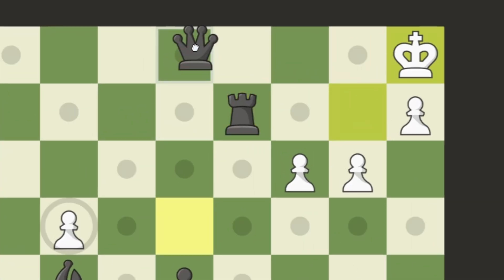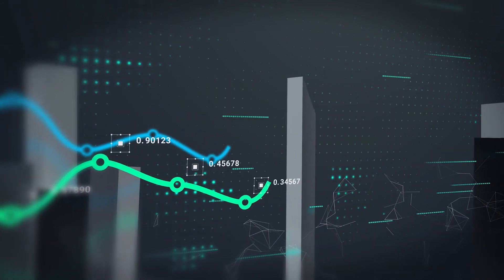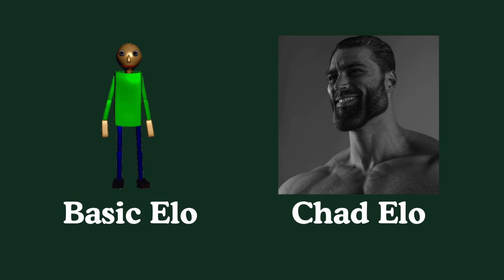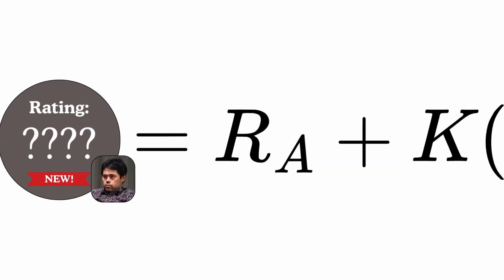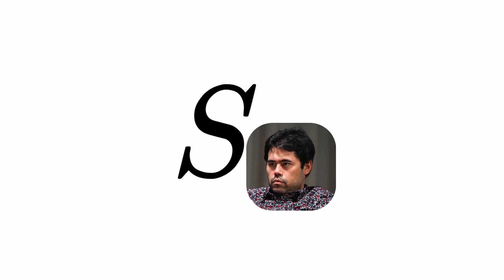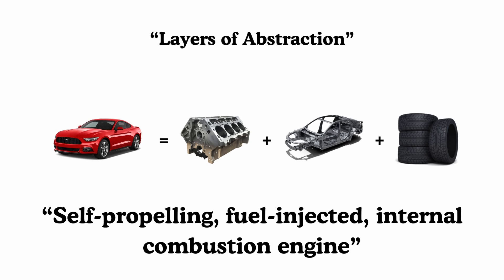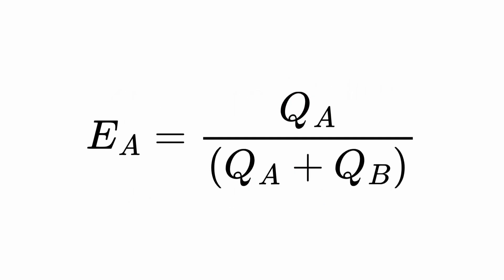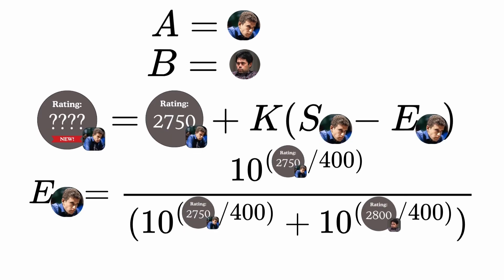The Chess Rating System Explained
Today, I'll be talking about how the Chess Rating System (called the elo rating system)  works! We'll go over the use cases of it, who created it, and break down the math behind the madness. I'll be using Hikaru Nakamura and Daniel Naroditsky (Danya or Danya Naroditsky) as examples. Don't worry, these aren't their actual elo scores, I'm just using these fake chess scores for simplicity!

Also, I stream on twitch if you're willing to watch! Check out "ayyLance" if you want to catch me streaming Chess

I'd also like to thank AKTASOK on Pixabay for the jazz drums at the beginning of the video, it really put things together!